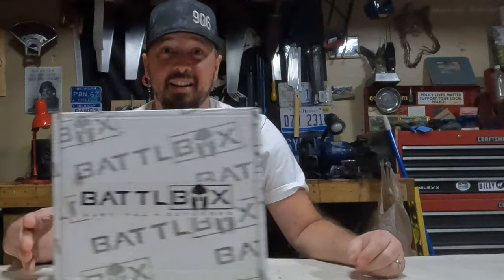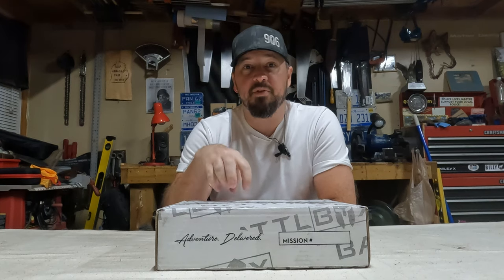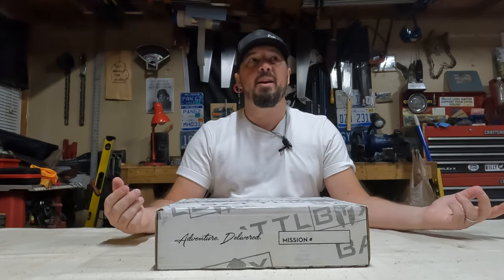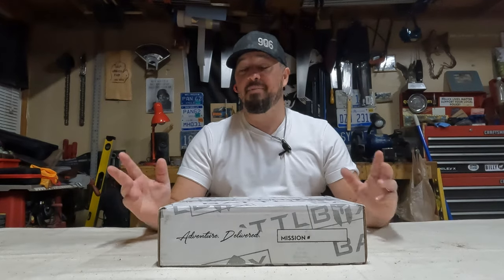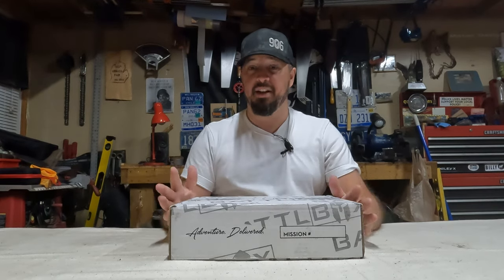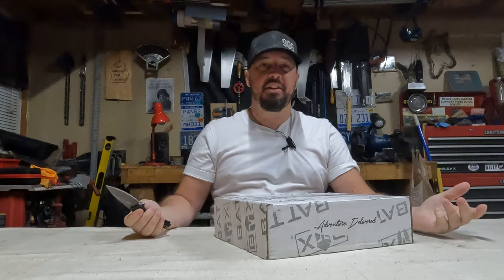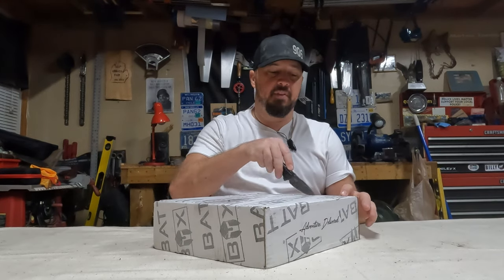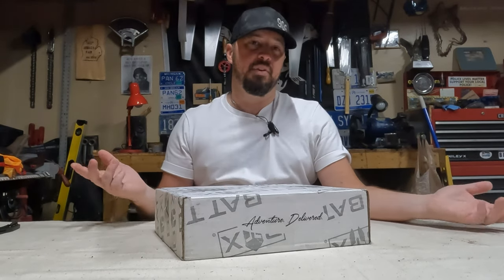A Mystery BattlBox Just Appeared on my Porch!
In today's episode, we unbox a mystery box full of camping gear from BattlBox, a monthly subscription service.

PRODUCTS OFTEN SHOWN ON MY CHANNEL

Forceatt 2-man Tent
TCEK Camp Chair
Pelican Argo 100X
Onyx MoveVent PFD
Raycon Fitness Earbuds

If you like this video and want to show support so that we can take more of these trips and produce more content like this, consider sending a Super Thanks at the bottom of this video. Every dollar earned from that will be spent on producing more content for you!

LINKS

LEGAL STUFF